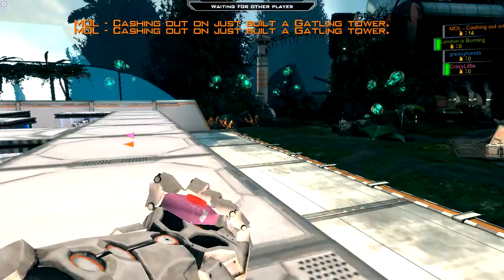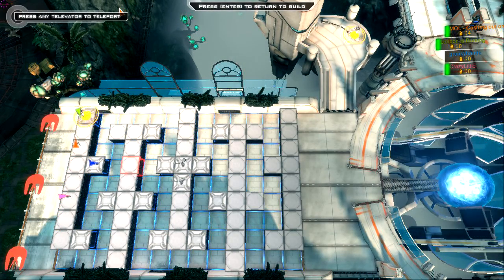CounterStrike Bros Sanctum Wave 12 Hardcore Achievement on Bridge Part 1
I do believe this might be the most efficient maze setup possible on Bridge